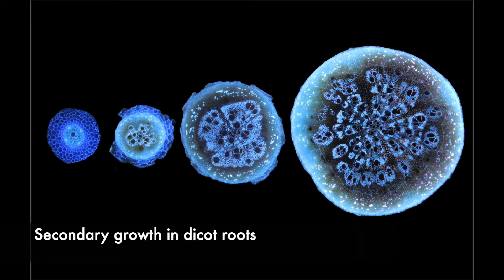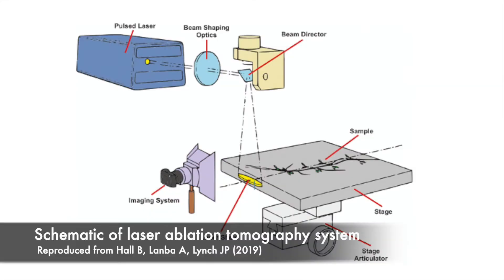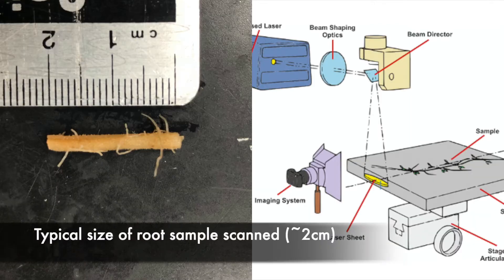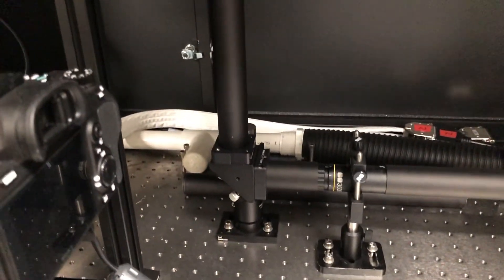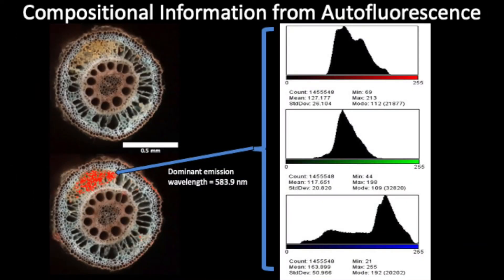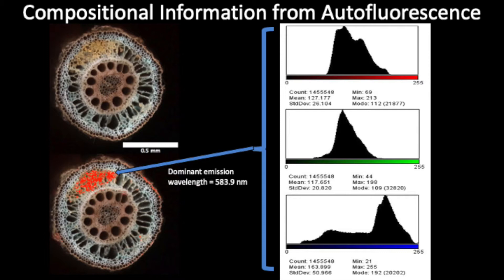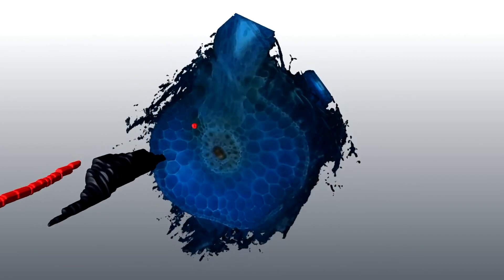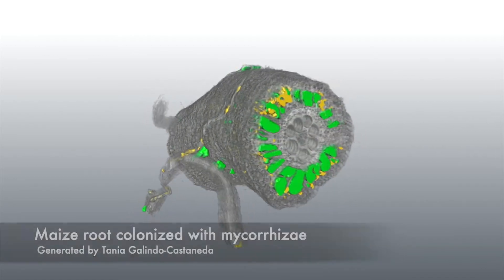Novel application of lasers in plant science research at Penn State University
Developed in the Roots Lab at Penn State University, laser ablation tomography is a novel method that allows for rapid, three-dimensional quantitative and qualitative analysis of plant anatomy.

Strock CF, Schneider HM, Galindo-Castaneda T, Hall BT, Van Gansbeke B, Mather DE, Roth MG, Chilvers MI, Guo X, Brown KB, Lynch JP (2019) Laser ablation tomography for visualization of root colonization by edaphic organisms. Journal of Experimental Botany, 70: 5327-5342